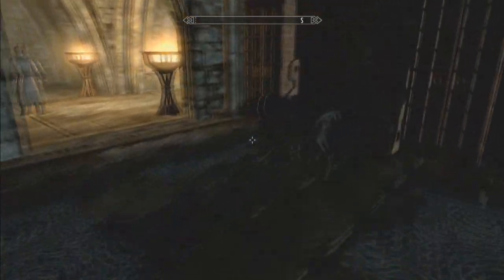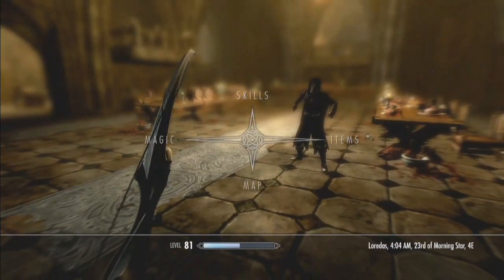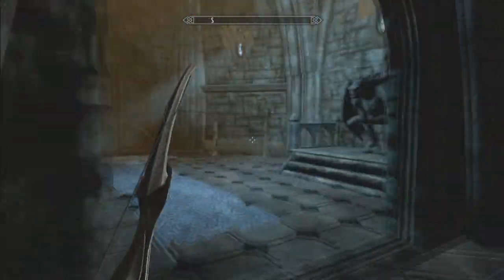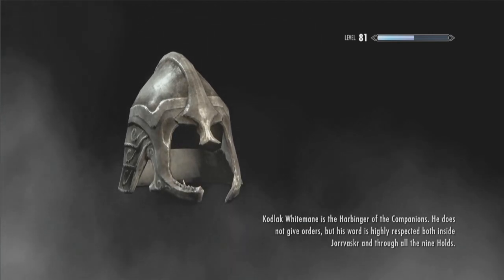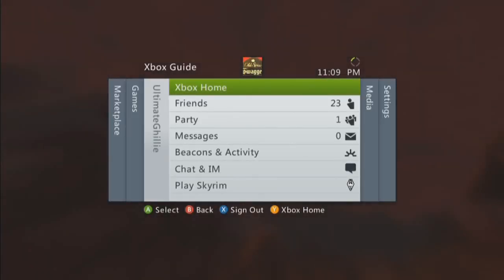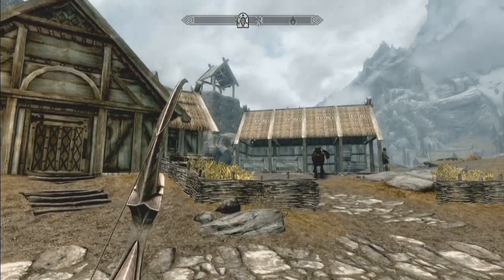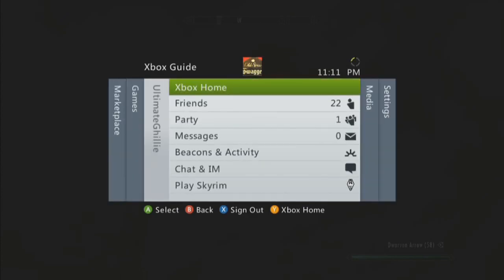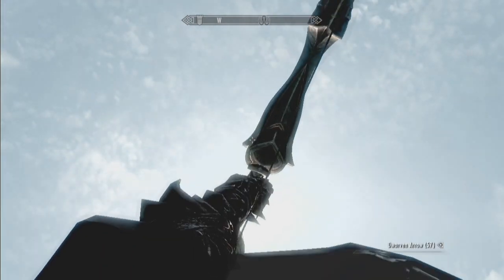Skyrim: Blocking Out the sun